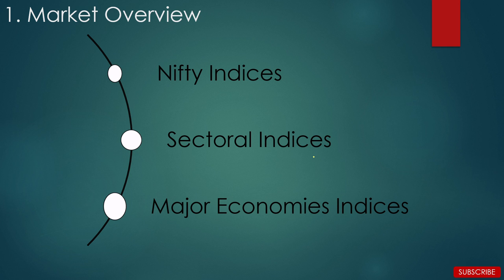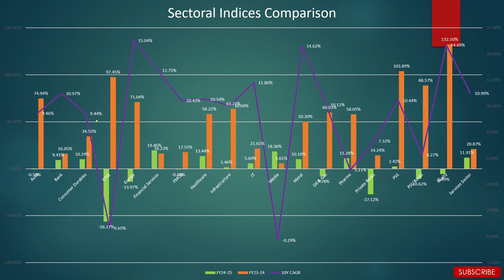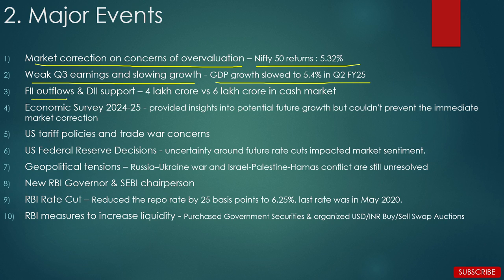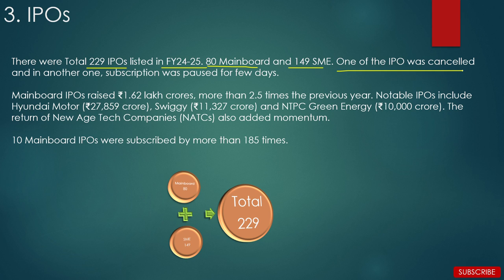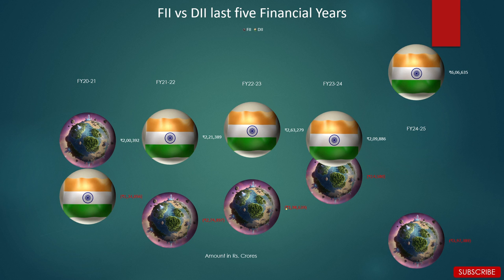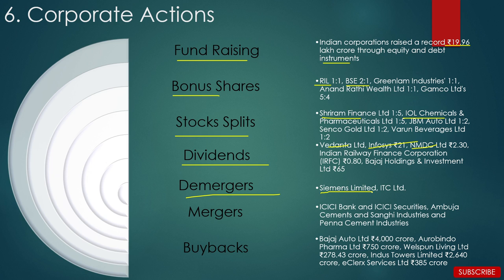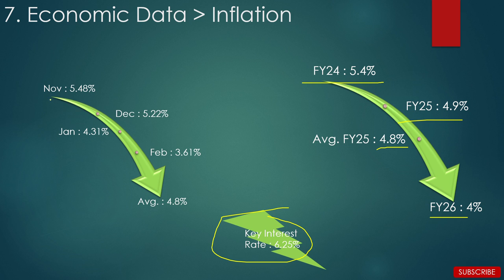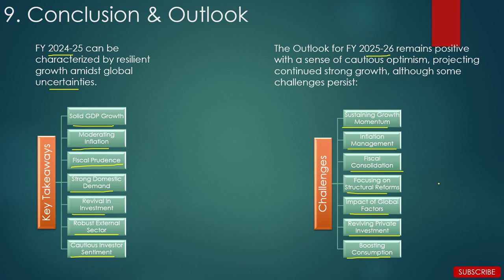📈 Indian Share Market FY 2024 25 Full Performance Review & Key Takeaways 📉🚀💰🔥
Hi,

In this video, I have reviewed the Indian Stock Market for the just concluded FY24-25.